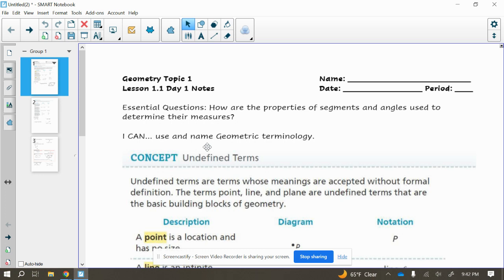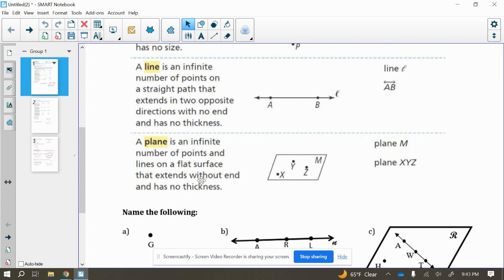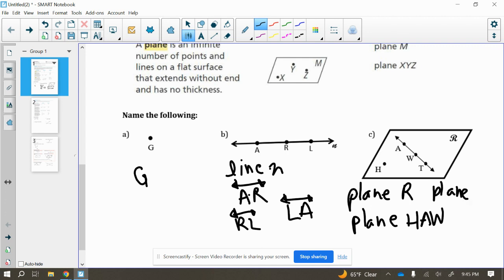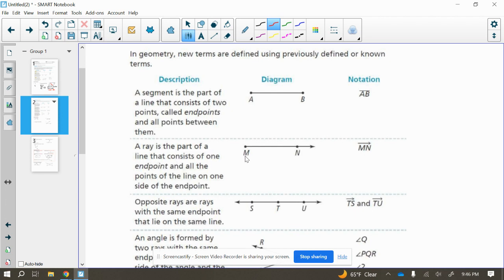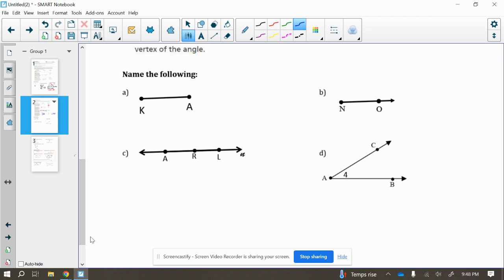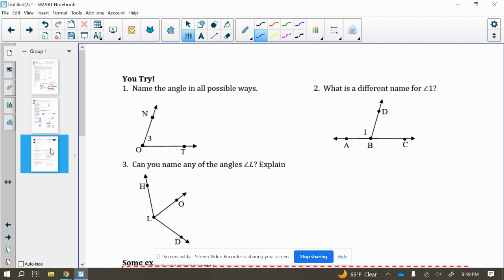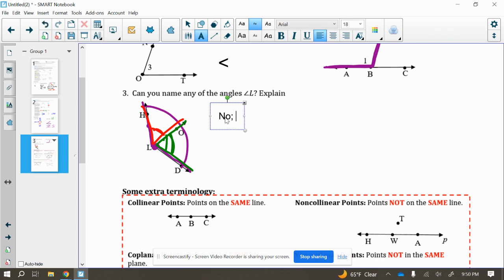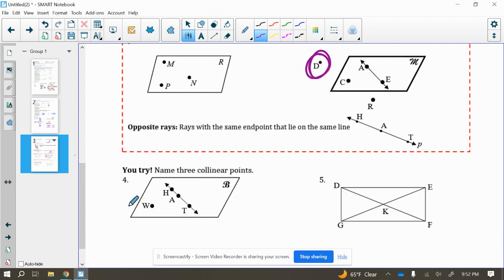Geo Lesson 1.1 Day 1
This lesson covers the undefined and defined terminology of geometry and how to appropriately identify and name these terms.